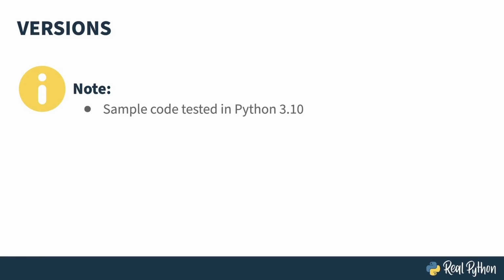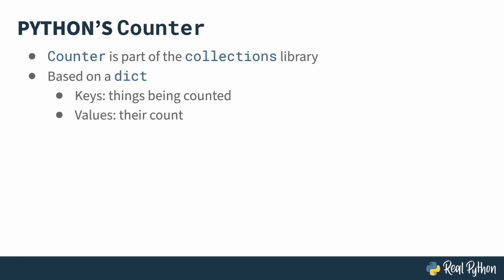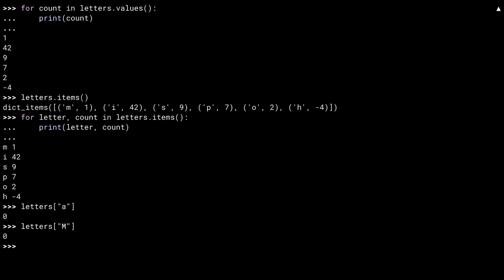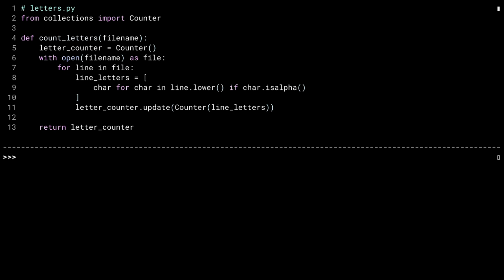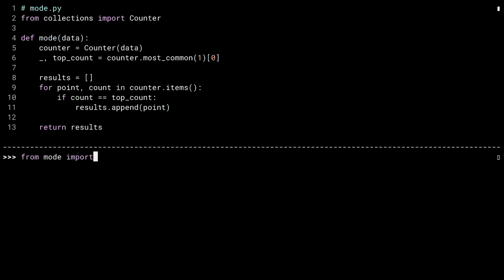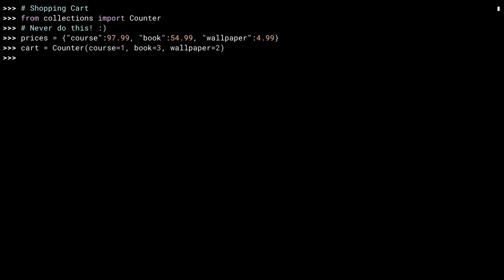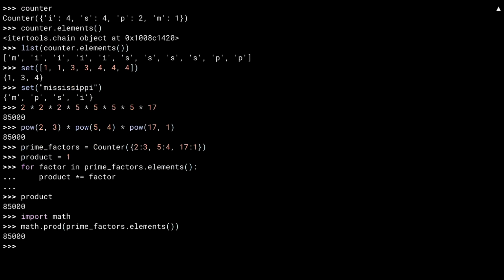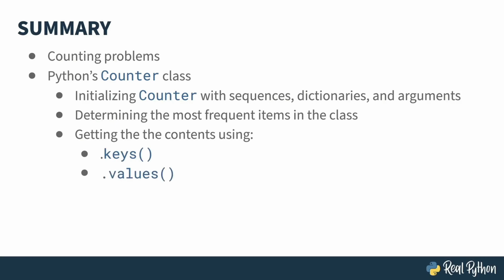8- Python Counting with Python Counter | Counter Class